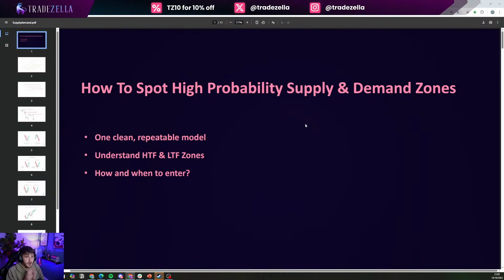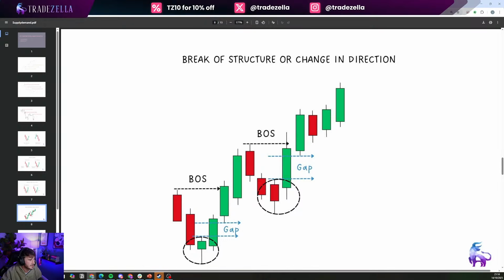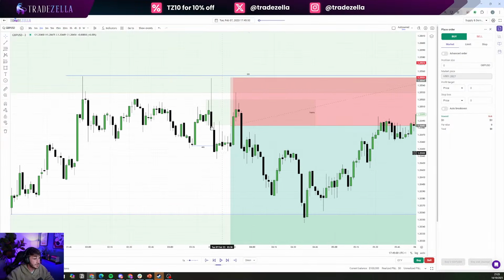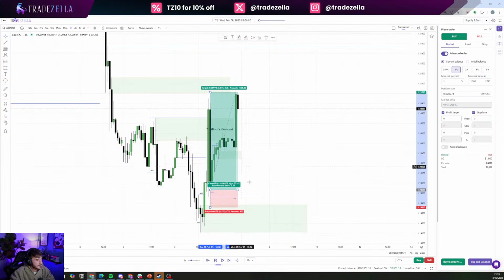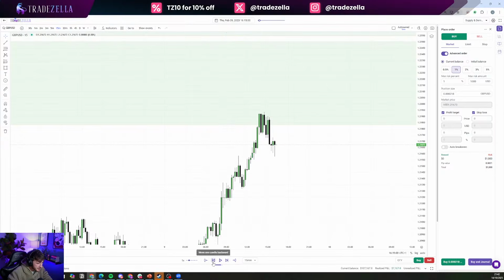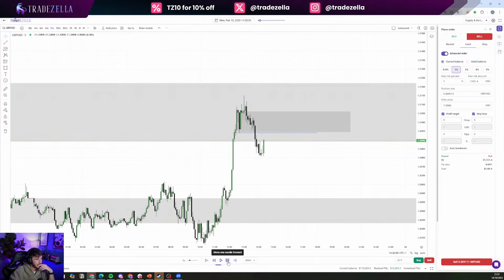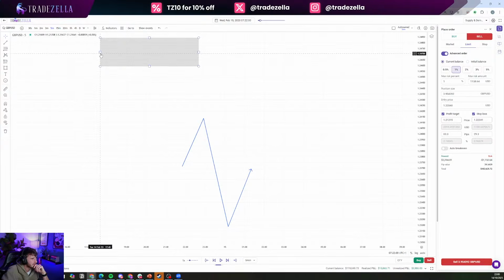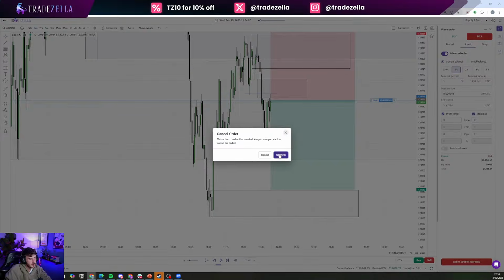How To Trade Supply & Demand (LIVE Backtesting Session)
Be part of our FREE community & get access to more educational content, support, and exclusive challenges